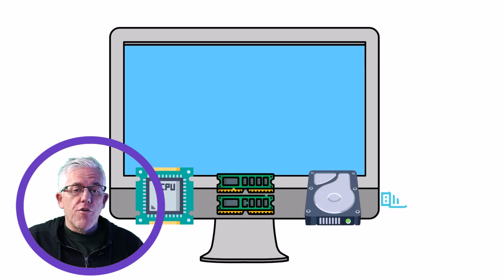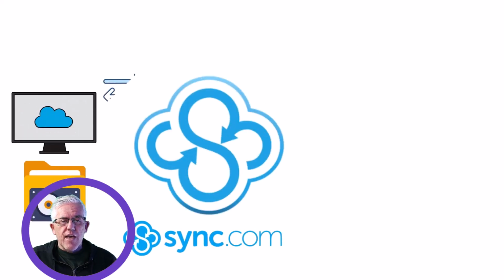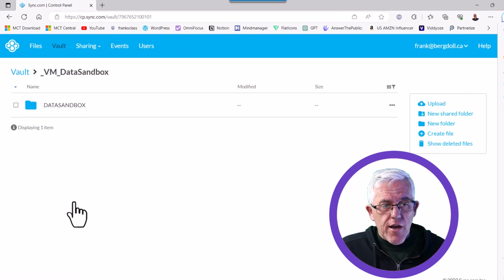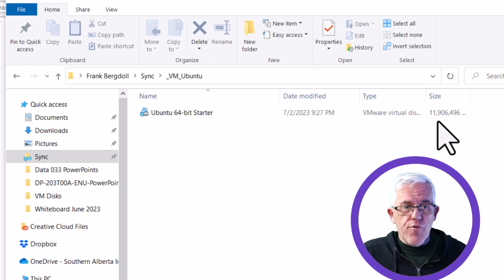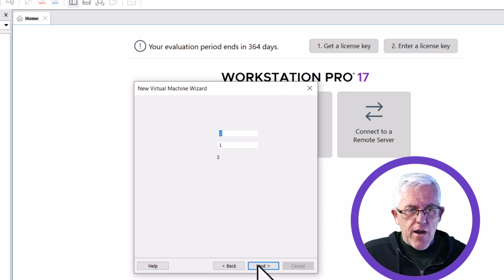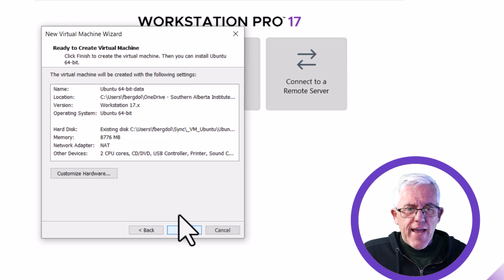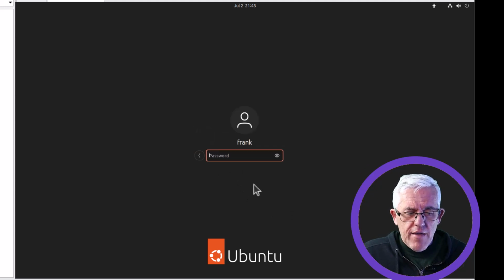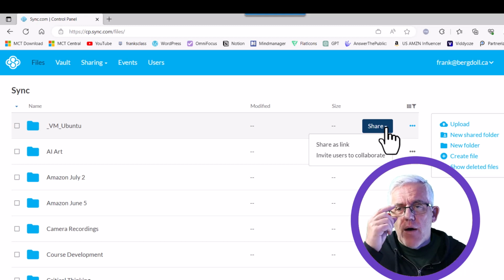How to Manage Unlimited Virtual Machine Drives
Virtual Machines can use a lot of disk space - but in this video, I'll show you how to manage those Virtual Machines drives and have an unlimited number of VM's.

Use for a discount on your storage plan!
(using this link helps the channel too)